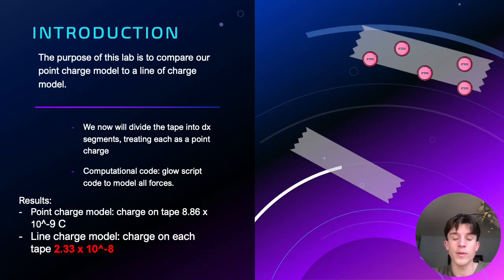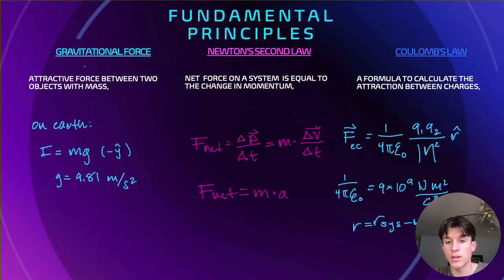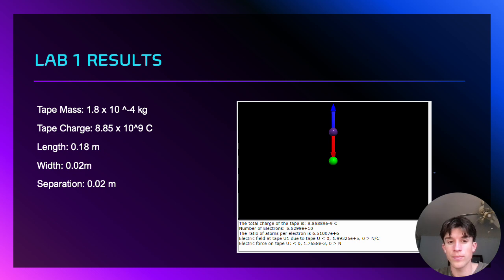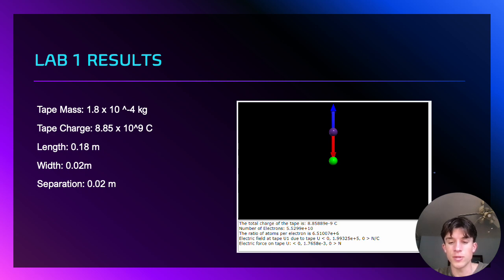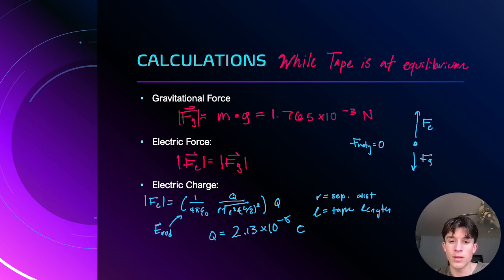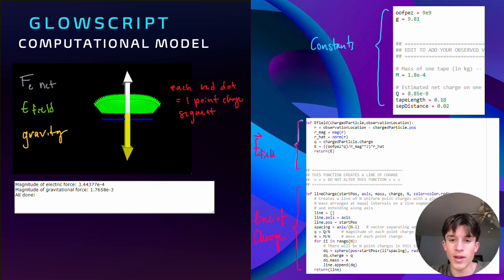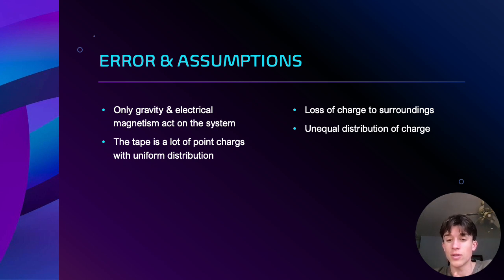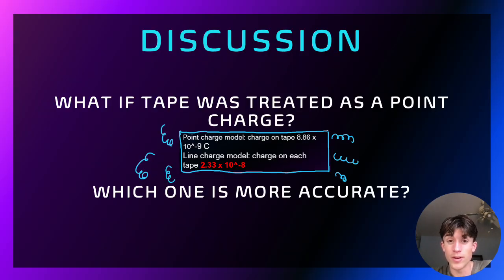Lab 2 lines of charge